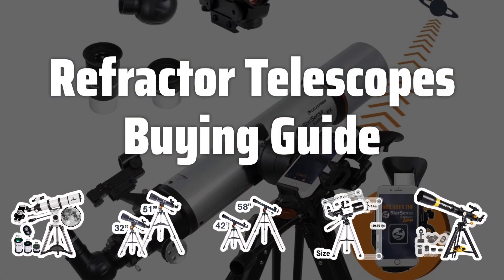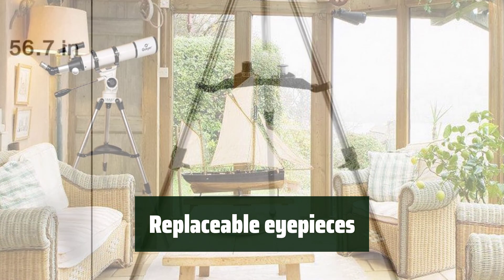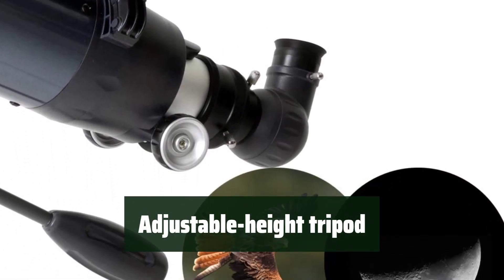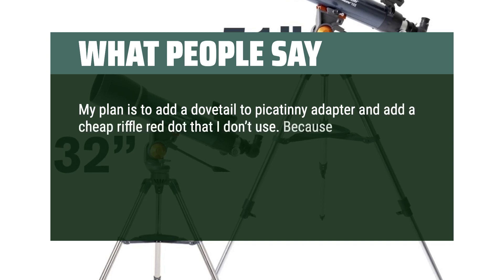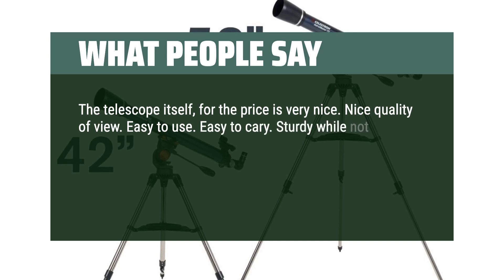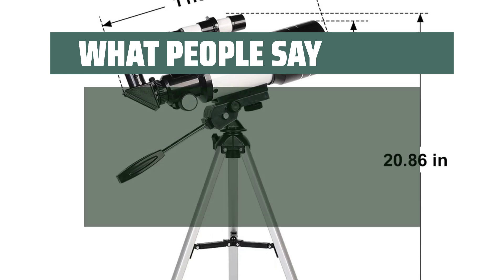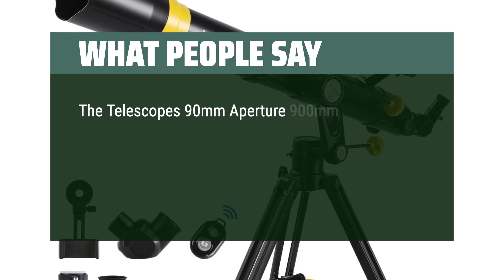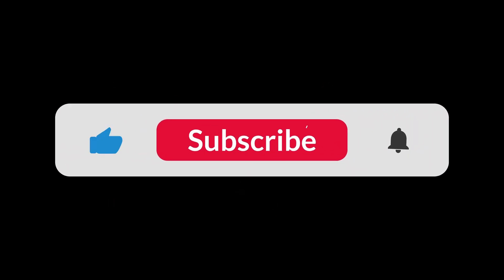Top Best Refractor Telescopes in 2024 & Buying Guide - Must Watch Before Buying!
Top Best Refractor Telescopes Shown in This Video:
5. ►Gskyer Telescope 4. ►Celestron AstroMaster 102AZ 3. ►Celestron AstroMaster 70AZ 2. ►ToyerBee 70mm Telescope 1. ►Koolpte 90mm Telescope

Table of Contents:
00:00​​​ - Introduction
01:20 - Gskyer Telescope
03:21 - Celestron AstroMaster 102AZ
05:38 - Celestron AstroMaster 70AZ
08:12 - ToyerBee 70mm Telescope
09:45 - Koolpte 90mm Telescope

With so many options on the market, choosing the right refractor telescope can be overwhelming. In this video, we'll discuss some key factors to consider when picking the best refractor telescope for your stargazing needs.

f697